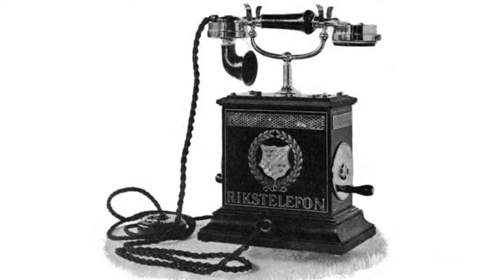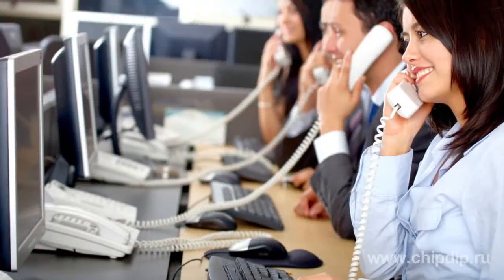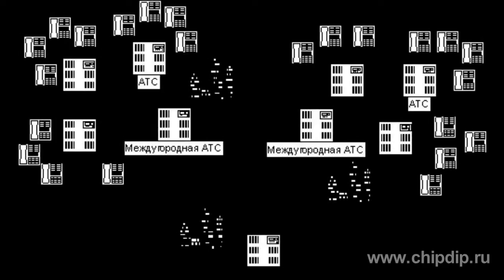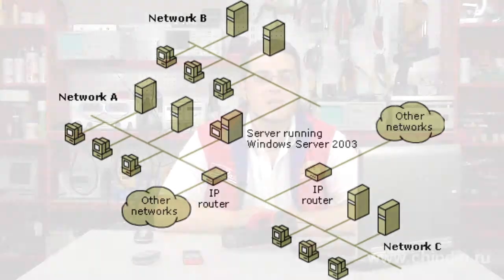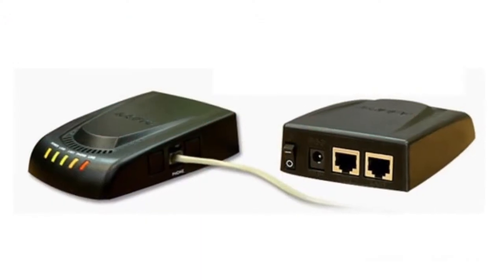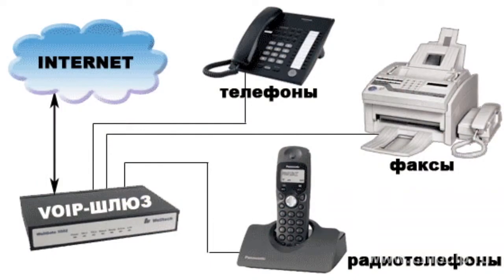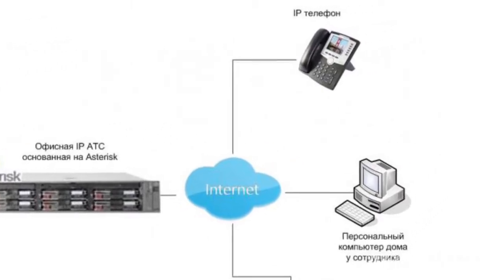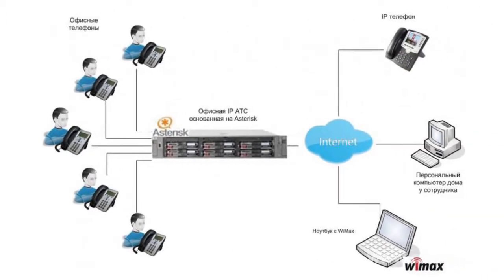IP Telephony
IP TelephonySuch device as a telephone, invented, by the way, not so long ago, became a part of our lives and displaced almost all previously existing forms of communication. Now we can't imagine our life without telephone communication... The Internet appeared which later caused to appear such type of communication as IP telephony. What is it, and do we actually need it? IP telephony is a technology that connects the two completely different worlds - the world of telephony and the world of the Internet. Until recently, circuit-switched networks (telephone network) and packet-switched networks (IP-networks) existed almost independently of each other, and were used for different purposes. Telephone networks were used only for voice transmission, and IP-based networks - for data transmission. The IP-telephony technology integrates these networks.How does it work?To convert digital voice data from the traditional telephone network to the Internet, it was necessary to create a device that would allow you to move from circuit switching to packet switching - so there came the devices known as "voice gateways". Their use allowed us to bring telephone conversations to the Internet, transmit them over long distances and receive them anywhere in the globe in the regular telephone network.  What are the advantages of this technology? The IP-telephony technology, often called VoIP  (Voice-over-IP), performs tasks and provides solutions, which would be more difficult, or more expensive, to perform using the conventional circuit-switched technology.For example, there is a possibility to transmit more than one telephone call within a high-speed telephone connection. Therefore, the VoIP technology is used as a simple way to add an extra phone line at home or at the office. Such services as conferencing, call forwarding, automatic redial, Caller ID, are provided free of charge, or almost free of charge, whereas traditional telecommunications companies usually charge for them. Safe calls protected from wire-tapping are available via VoIP. It is only necessary to encrypt the data packets. They are located independently which is also a huge plus. You only need an Internet connection to connect to a VoIP provider. For example, call center operators using VoIP phones can work from any location where there is an effective, fast and stable Internet connection. The technology can be integrated with other Internet types of communication including video calls, messaging and data transmission during a call, audio conferences, address book management, and the information whether other subscribers are available for call. The fact that a phone call is in the same data network as a PC user opens the door to many new opportunities. IP-telephony technologies are widely used by millions of users, one of the examples is the program Skype which allows for telephone calls over the Internet between computers, a well as between a computer and a phone, regardless of their location on the globe. Thus, we can say that VoIP is the future of telephony, a cheap, convenient, safe and fairly reliable system even today.